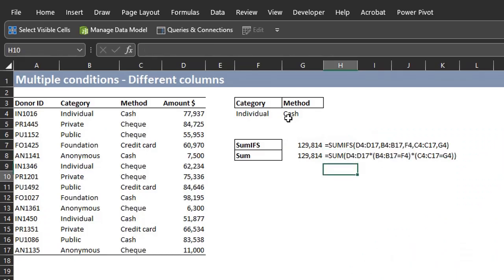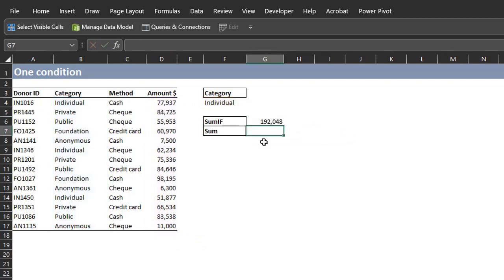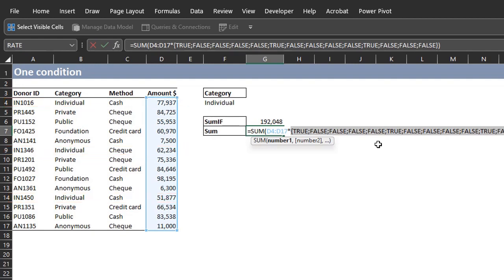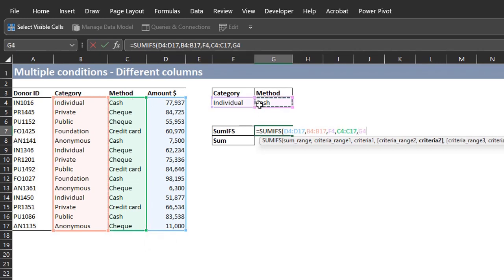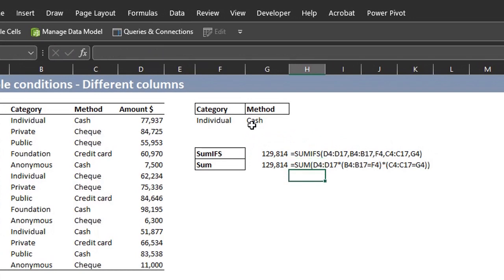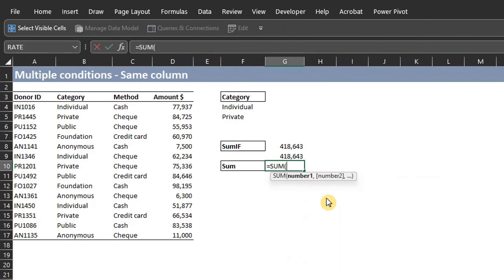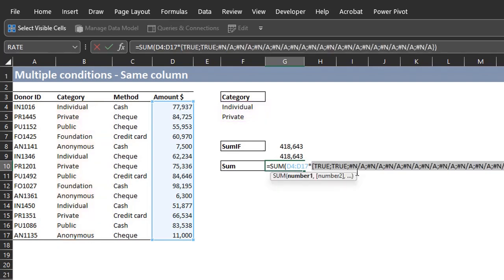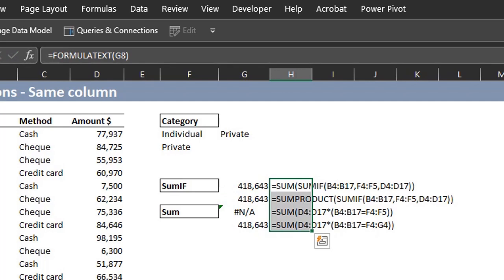SUM Vs SUMIF(S) - Multiple Criteria || Same Column || Different Columns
In this video, you will learn how powerful the SUM function is and how to use it as an alternative to SUMIF(S).

Content
00:26 Single condition
02:25 Different columns - Multiple conditions
03:53 Same column - Multiple conditions

📢” Grace and peace to you from God our Father” Colossians 1:2b (NIV)